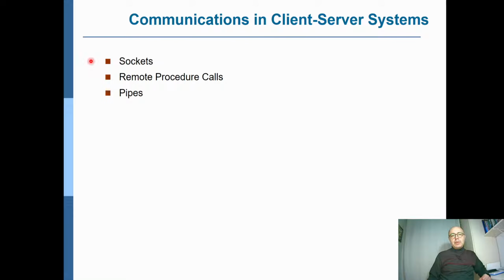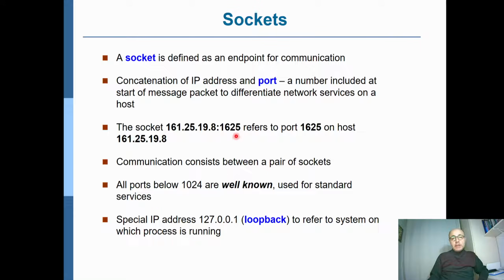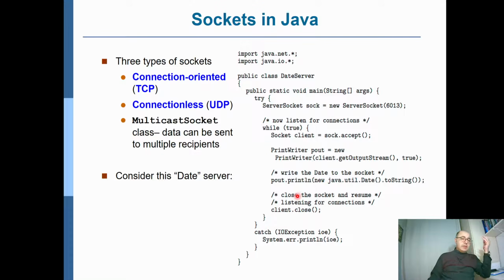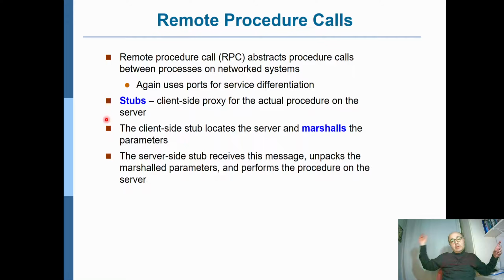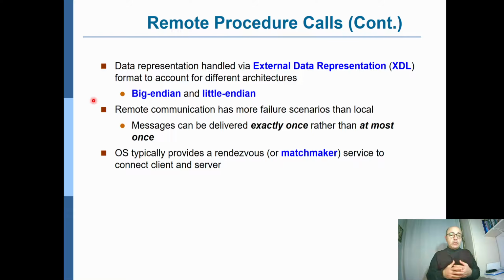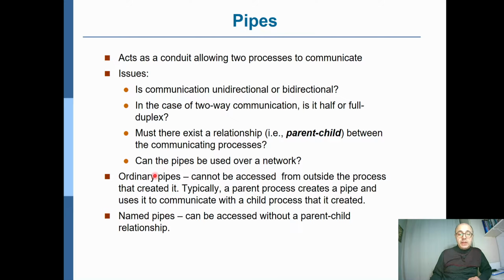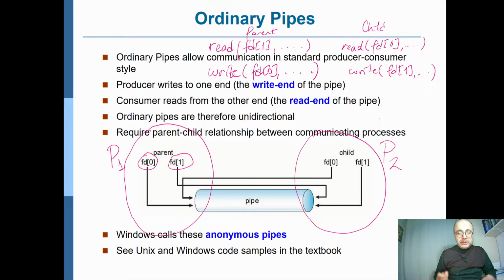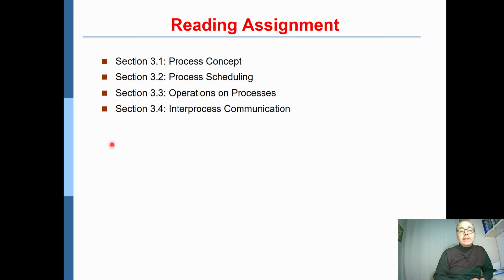CMPE322 (Operating Systems): Ch3, Part 8 - Client-Server Communications